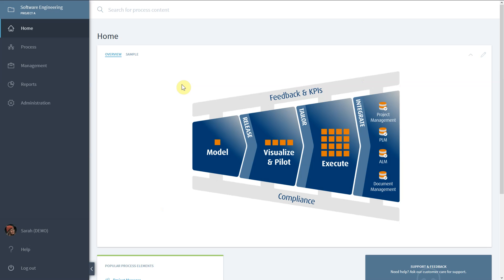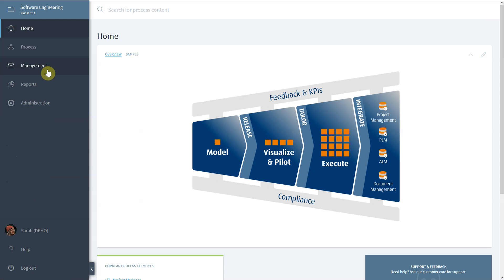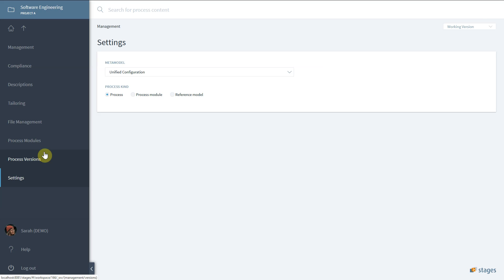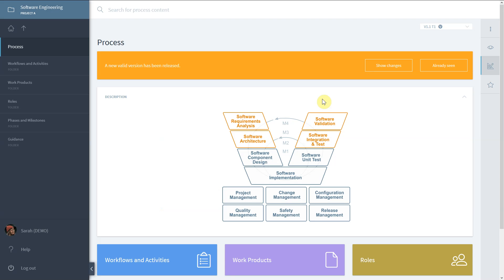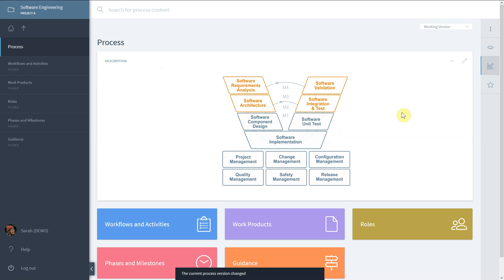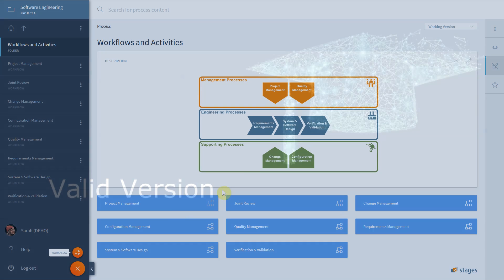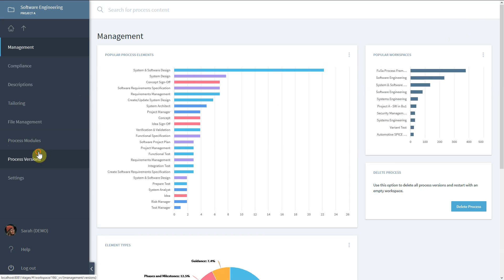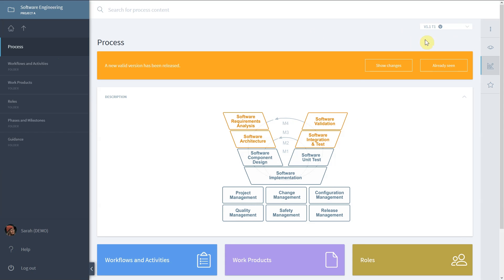Stages Quick Start Guide - Glossary Part 2/4 Workspace & Process Versions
This video is part 2/4 of the glossary series. The following terms will be explained and demonstrated:

✅Workspace
✅Processversions (Working Version, Valid Version)

The quick start guide series is a visual augmentation of our Stages online documentation. The series gives you short intros on the technical handling of Stages.